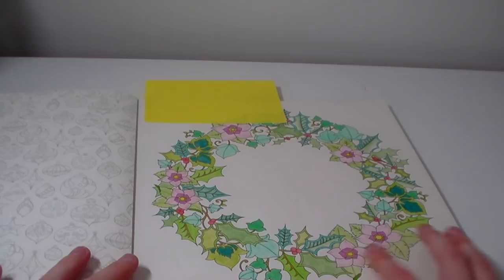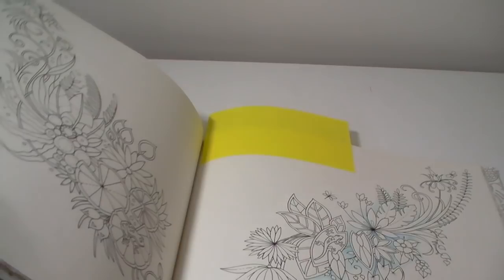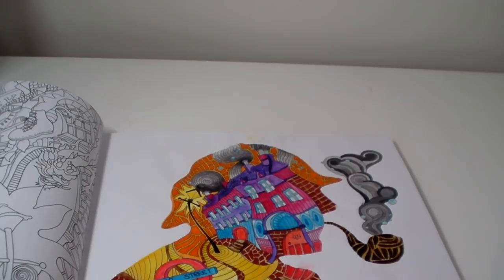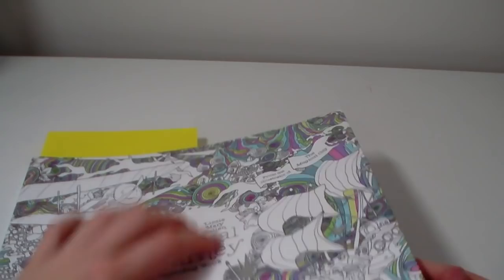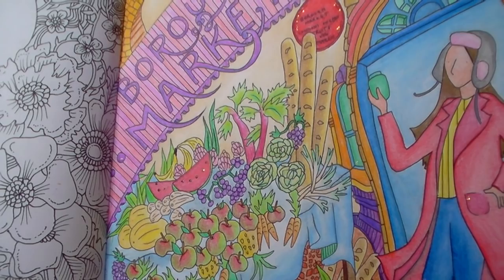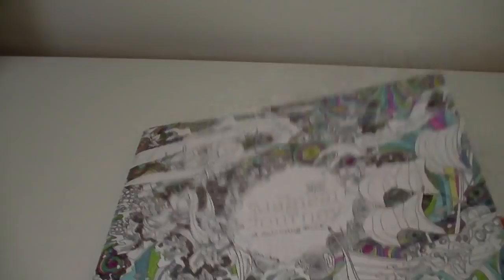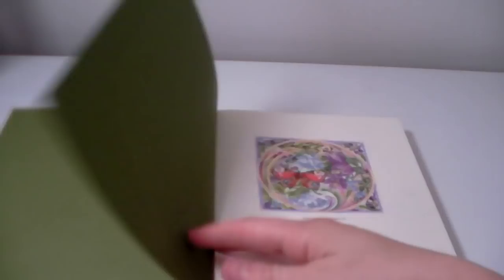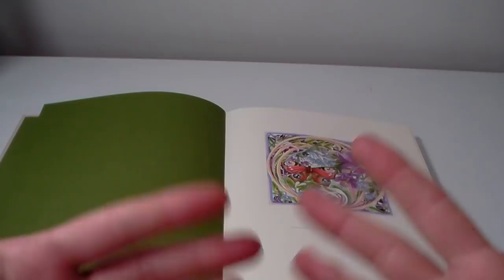COLOURTUBER TAG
Hi Everyone, thank you so much to Erin from Simple Art For Adults for tagging me and starting this amazing idea!
I am tagging Honor Your Crafts and Happy Colorist Jey, hope you enjoy doing it ladies!